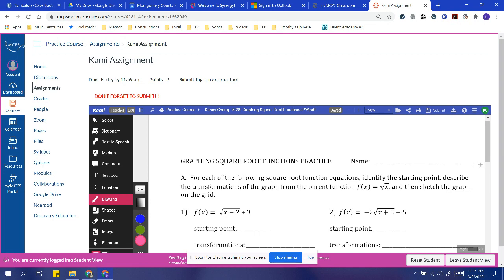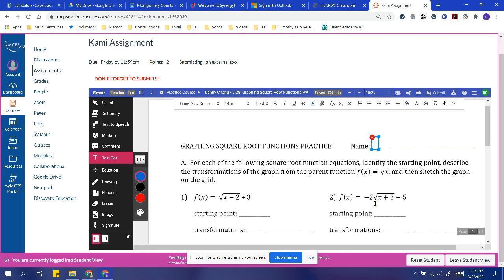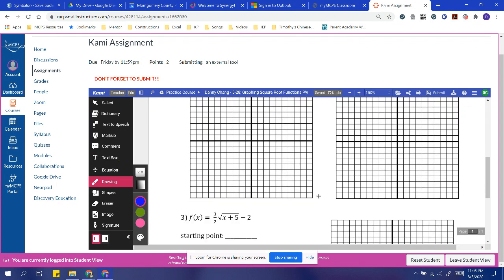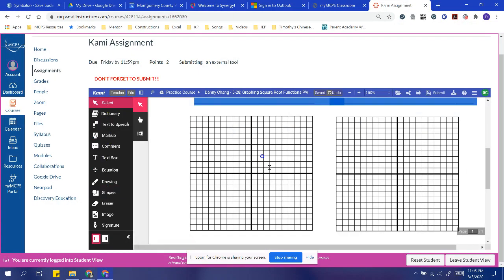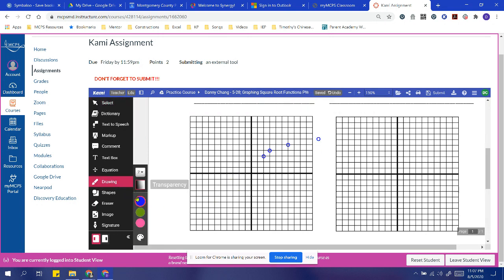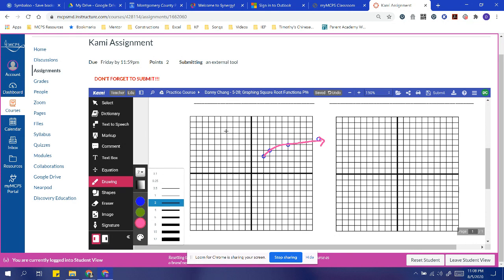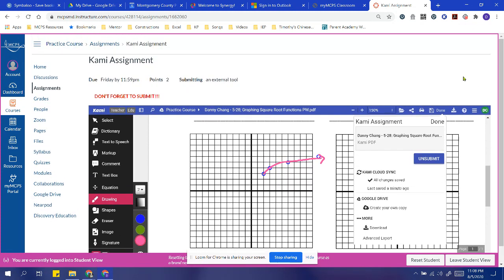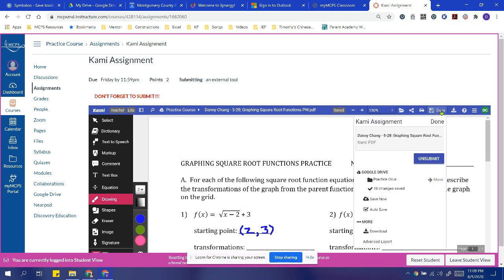How To Submit A Kami Assignment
Learn how to submit an assignment with the external tool: KamiApp on Canvas.